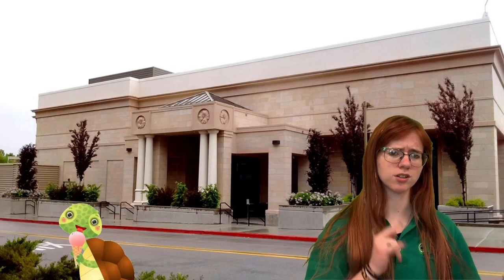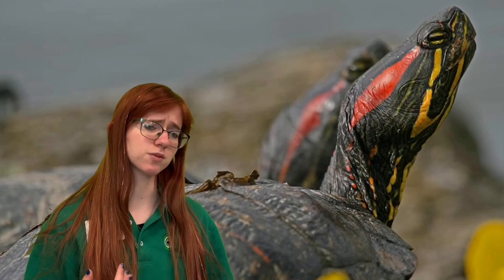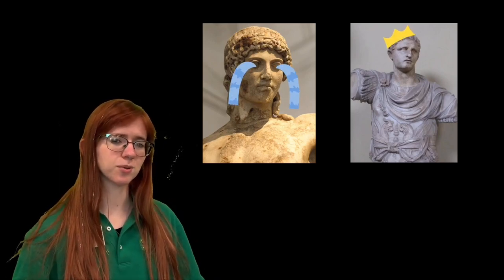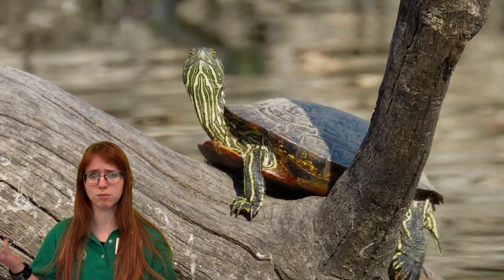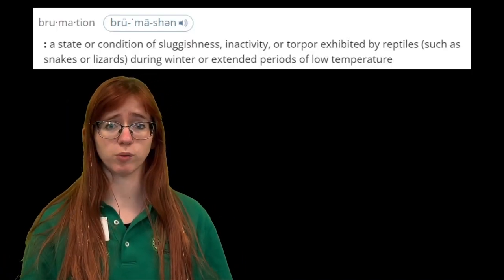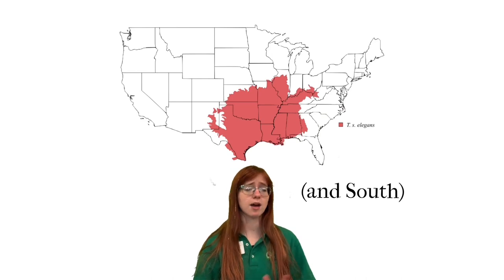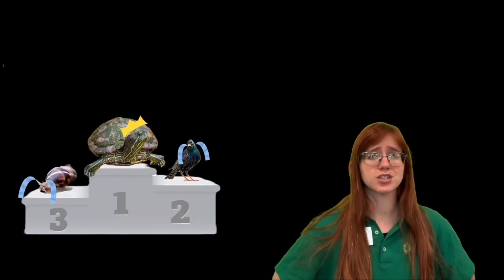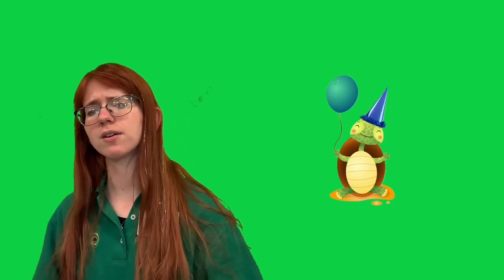June 2023 - Red Eared Slider